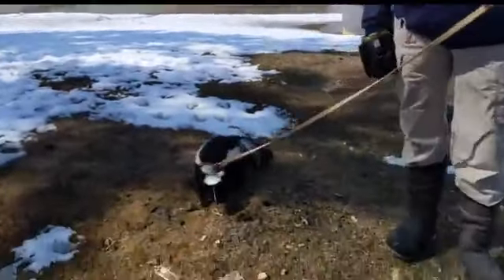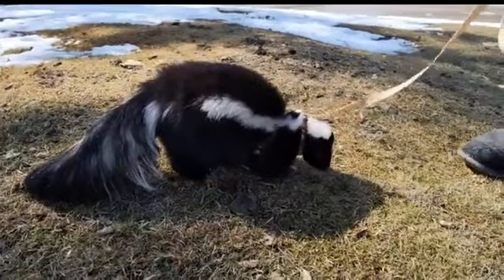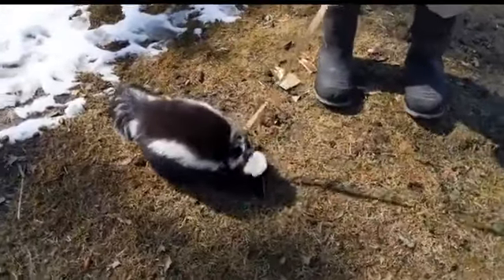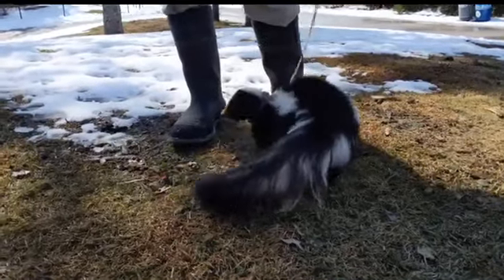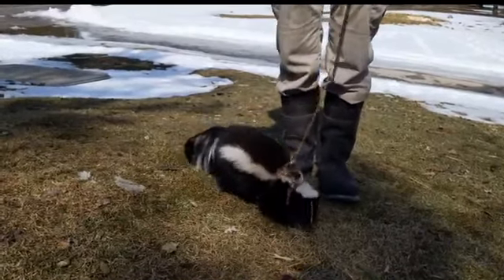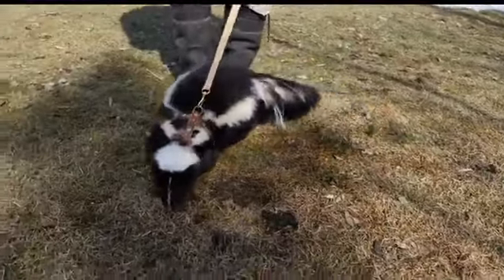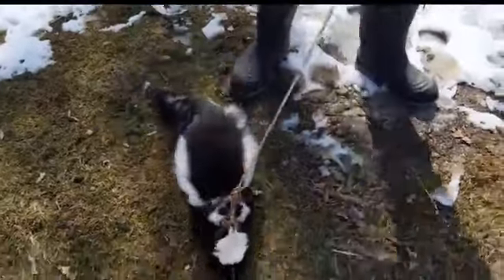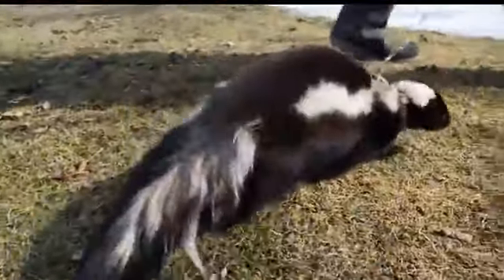Creature Feature: Skunks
In this Creature Feature (re-posted here from Facebook LIVE), meet Flower the skunk and learn about animal rehabilitation and training.

We need your help now more than ever. While the Zoo is closed you can help us care for our animals by making a charitable donation